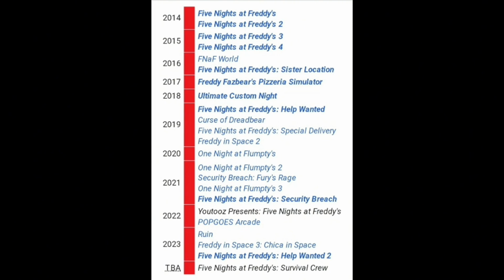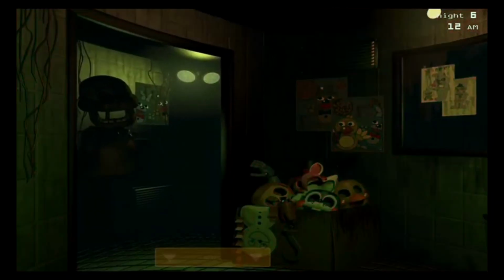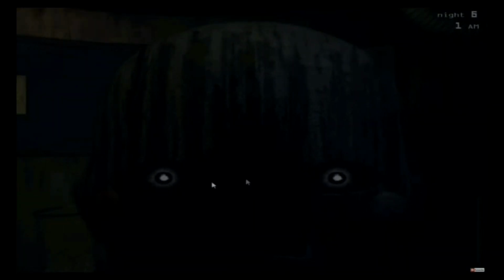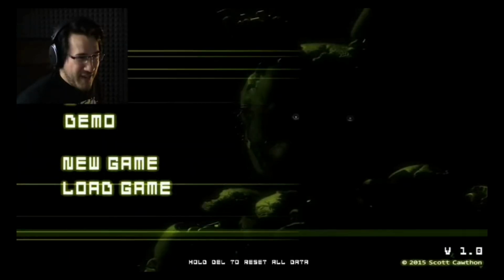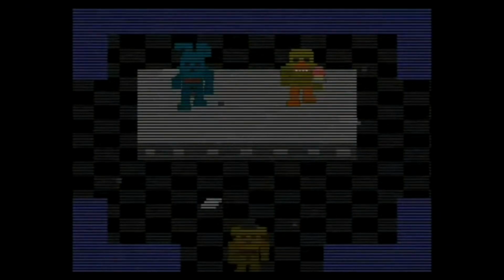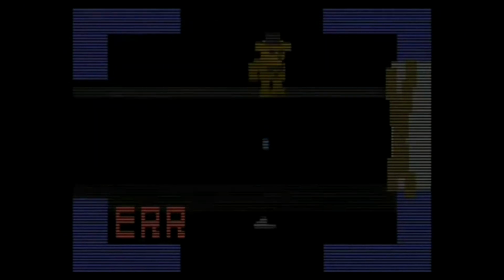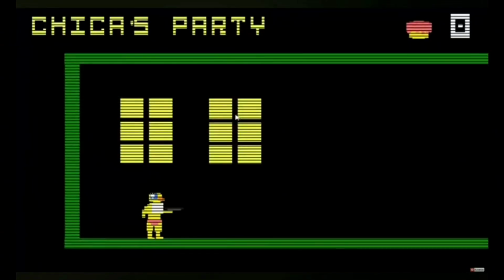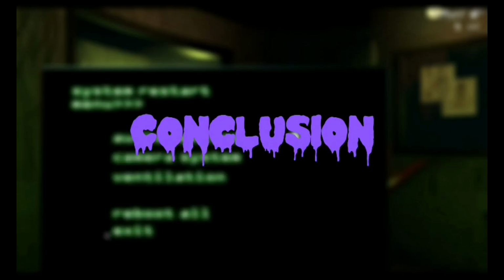Fnaf 3 retrospective: the perfect ending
Five Nights at Freddy's 3 (FNaF 3) is a 2015 point-and-click survival horror video game developed and published by Scott Cawthon. It is the third installment in the Five Nights at Freddy's series and takes place in a horror-themed attraction based on the restaurant chain featured in the first two games.
0:00 intro
0:39 gameplay
3:55 the lore
7:55 the conclusion
InvaderBryce
Invader Bryce